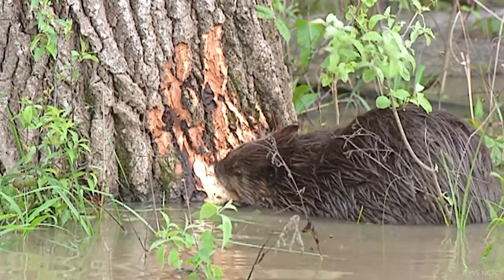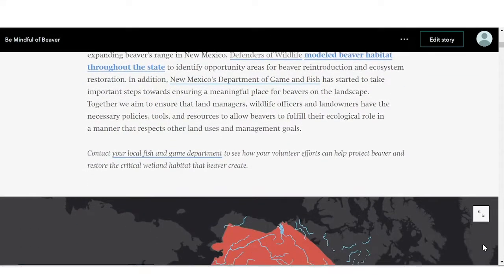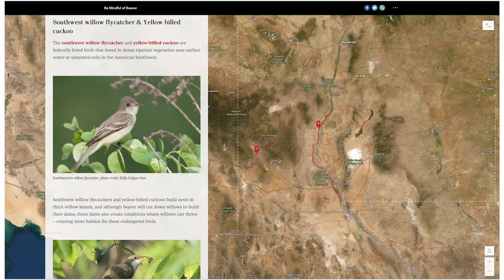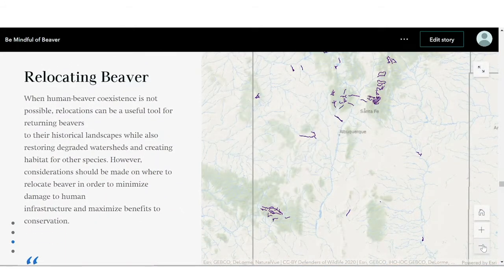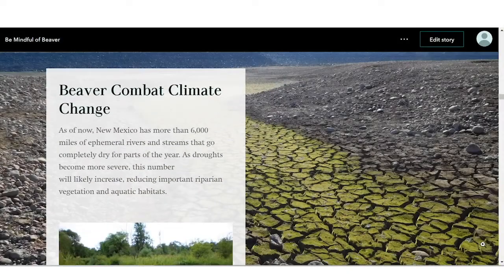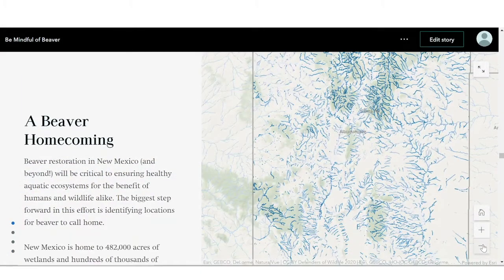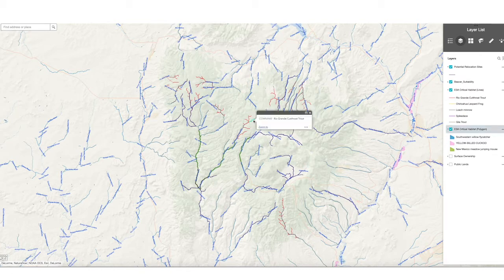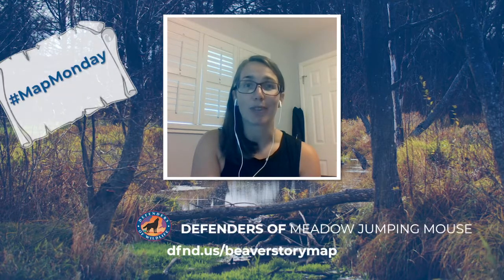MapMonday - Be Mindful of Beaver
Lindsay and our New Mexico Representative, Michael, discuss why it's important to be mindful of beavers. These remarkable rodents are ecosystem engineers throughout the West and particularly in arid states like New Mexico.
Check out the map: dfnd.us/beaverstorymap

Video Transcript:
Lindsay: Welcome back for another Map Monday!

I hope you have all found fun and creative ways to stay out of the hot, hot summer heat. One of my favorite ways to stay cool is by splashing in the pool. Did you know that some of our greatest Olympic swimmers can swim over 5 MPH and hold their breath underwater for over 15 minutes?! Well, guess what? So can beaver!

Beaver are remarkable rodents that are known for their dam building skills. But those dams serve as much more than a shelter. Beaver dams can significantly modify the surrounding environment to provide amazing ecological and social benefits.

Dams change the flow of water to create wonderful wetlands. Almost half of all endangered and threatened species in North American rely on wetlands like these to survive. Because of this, Defenders of Wildlife works to restore beaver to their role as ecosystem engineers throughout the West and particularly in arid states like New Mexico.

Beaver used to live in almost every perennial stream in North America, but Europeans came over with a lust for high fashion, driving the demand for beaver pelts sky high and beaver populations down low.

Restoration of beaver to New Mexico’s rivers began in the 1930s. And while their numbers have rebounded, they have not fully reclaimed their historic habitat. In New Mexico, the habitat created by beaver is especially important for restoration of threatened and endangered species including the Gila Trout, the New Mexico meadow jumping mouse, the Southwest willow flycatcher, and the yellow-billed cuckoo. Beaver ponds also serve to improve the quality of water, slow flooding, and halt the spread of wildfires in fire-prone landscapes like New Mexico’s arid forests.

Beaver restoration in New Mexico (and beyond!) will be critical to ensuring healthy aquatic ecosystems for the benefit of humans and wildlife alike. However, despite their many benefits to ecological and social communities, beaver populations are heavily threatened by conflict with humans.

To build their dams, beaver may cut down charismatic trees that people value and dams may cause unwanted flooding and clog local infrastructure like culverts. Unfortunately, these “nuisance” beaver are often killed because of their actions.

The biggest steps forward are identifying locations for beaver to call home and promoting coexistence with beaver. Defenders of Wildlife is actively working on both of these solutions. Most recently, we have developed a mapping tool to help folks identify suitable habitat for beaver relocation. To share more about this effort, here is our New Mexico representative, Michael Dax.

Michael: Thanks, Lindsay.

Beavers play an important role as ecosystem engineers across the country, but in arid regions like the Southwest, their role is even more critical. Because water is scarce, biodiversity is concentrated around aquatic and riparian systems, and as the impacts of climate change like drought, shrinking snowpacks, and unnatural wildfire behavior increase, a healthy population of beavers will become even more important.

While many streams and rivers in New Mexico support healthy beaver populations, others do not, and often, the only way of reestablishing beavers in formerly occupied areas is through translocation.

To assist with this process, Defenders included potential relocation sites in our model, which accounts for rules established by the New Mexico Department of Game and Fish by focusing only on streams with large segments of single ownership. The model also highlights critical habitat areas for federally endangered species like the Southwest willow flycatcher and occupied habitat of New Mexico’s imperiled state fish, the Rio Grande Cutthroat Trout.

In the hands of land and wildlife managers, this tool will make it easier to strategically relocate beavers in places where they are most likely to be successful and have the highest conservation impact.

Check out the StoryMap and explore the model to better understand for yourself where beavers and other wildlife in New Mexico can thrive together.

Back to you Lindsay!

Lindsay: Thanks for sharing Michael!

Join Michael and the rest of Defenders in giving a dam about beaver!

You can do this by learning more about local beaver populations where you live, researching state and local policies protecting beaver or speaking to local wildlife and land managers about promoting beaver restoration in your favorite river or stream.

And thanks for tuning in to see how we can really make a splash with maps!

See you next MapMonday.